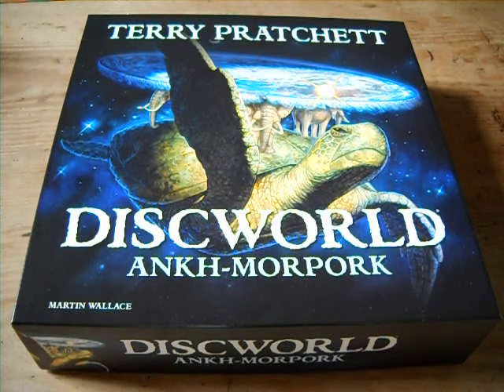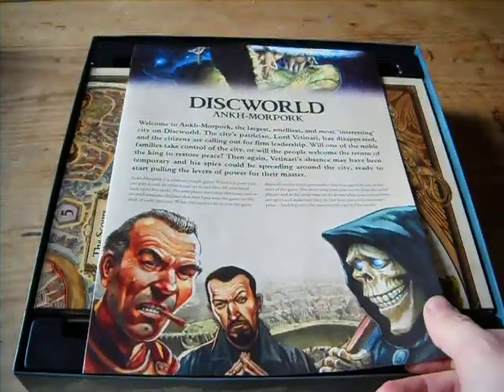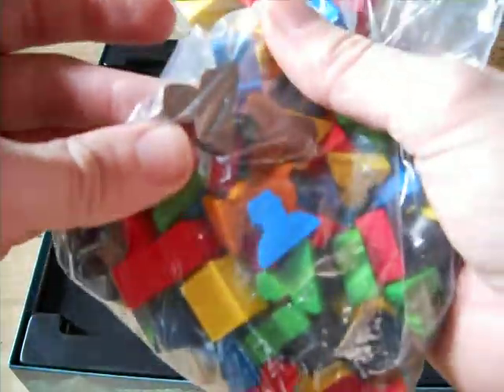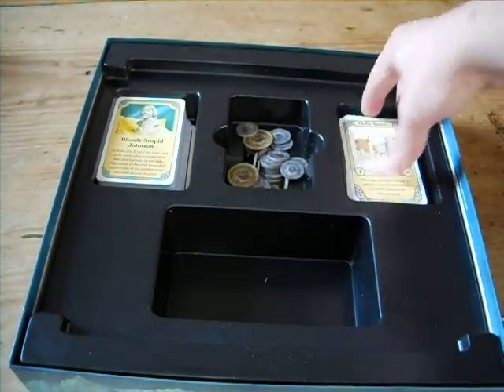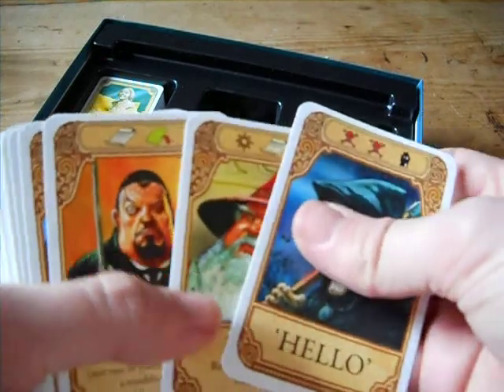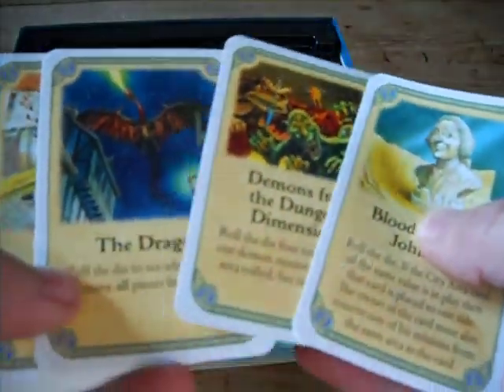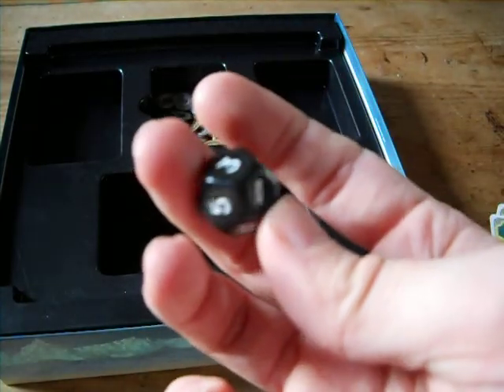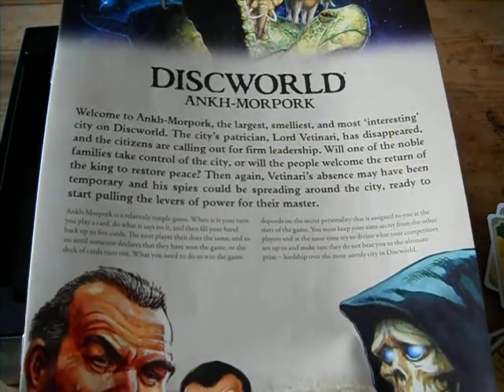"Because of Sapient Pearwood..." - Discworld: Ankh-Morpork By Martin Wallace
Today, after a bit of a hiatus we take a look at Discworld: Ankh-Morpork by Martin Wallace. A simple game of area control and backstabbing to become Lord and Sovereign of the greatest city on the Discworld.

Check out the video and leave some comments below if you have played the game, or even if you haven't!

Sorry if my voice is also a little off, I have just recently got over a cold!